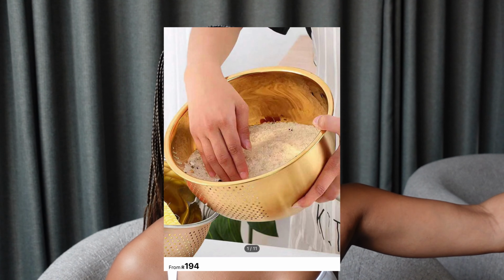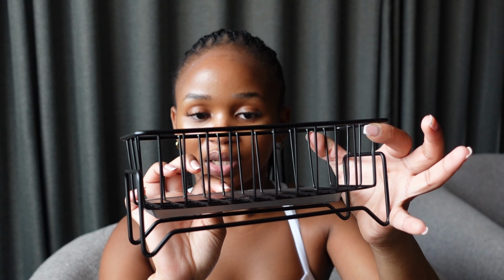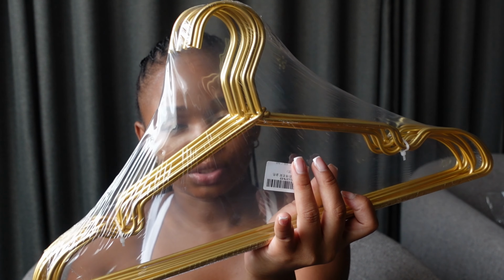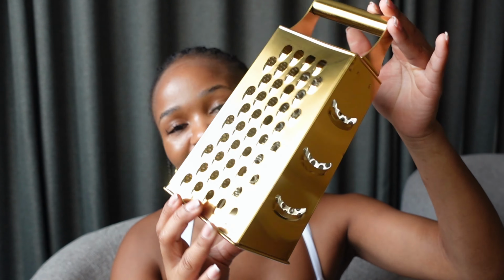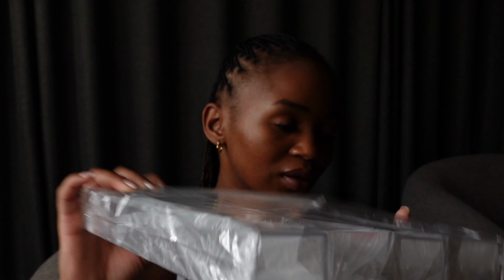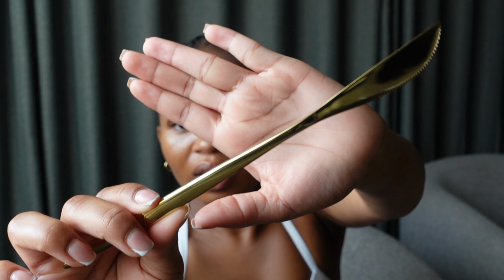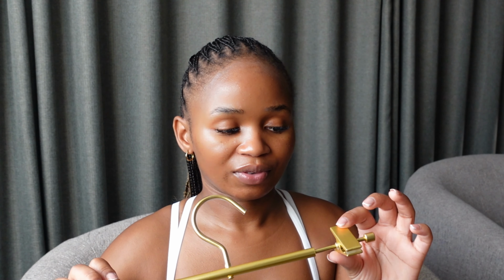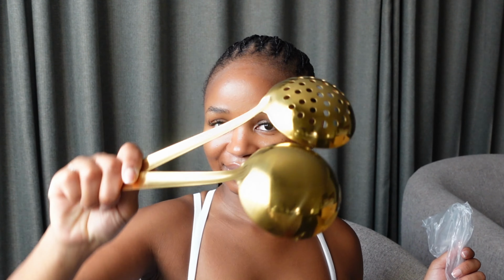ANOTHER SHEIN HOME HAUL || SOUTH AFRICA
Buying items for my space and all I see is GOLD, lol 🤭. I hope you enjoy.

xoxo

LINK TO SHOP ITEMS

1. Washing bowl || CURRENTLY SOLD OUT Stainless Steel Rice Washing Bowl With Thickened Sloping Bottom And Water Draining Basket, Multi-functional Kitchen Colander For Fruits And Vegetables
2. Kitchen storage rack || CURRENTLY SOLD OUT 1pc Kitchen Storage Rack Sink Hanging Basket Sponge Holder Stainless Steel Dishcloth Organizer
3. Black organizer boxes || 6pcs/Set Transparent Makeup Organizer Box With Dividers And Drawer For Dressing Table
4. Gold hangers || 10pcs Non-marking Non-slip Coat Hanger With Heavy Duty Metal And Strong Anti-slip Function For Bedroom
5. Watch storage box || 1pc Multi-Grid Watch Storage Box, Gift For Valentine's Day
6. Gold grater || 1pc Multi-functional Stainless Steel Vegetable & Fruit Peeler Cutter For Cucumber, Potato, Garlic, Etc.
7. Multi-layer storage rack || ITEM HAS BEEN REMOVED
8. Heart shaped balloons || 21Pcs 18inch Heart Love Bunch Foil Balloon Helium Support Mothers Day Wedding Party Decoration Baby Shower Gift For Guests
9. Cutlery set || 16pcs Plain Stainless Steel Cutlery Set, Gold Simple Flatware For Dining
10. Gold pants hanger || 5pcs/set Aluminum Alloy Pants Hanger, Simple Style Householder Clip Closet & Clothesline Drying Clamp For Trousers
11. Measuring magnet || 1pc Stainless Steel Measure Equivalents Magnet, Silver Common Unit Conversion Chart For Baking, For Kitchen